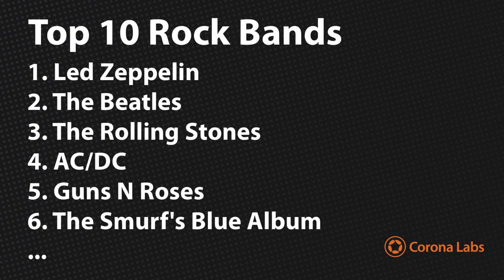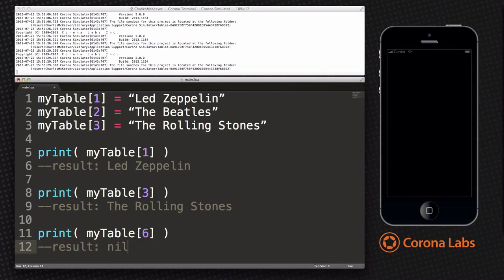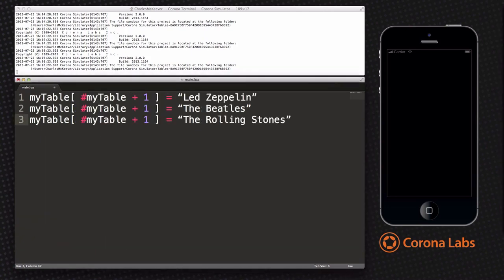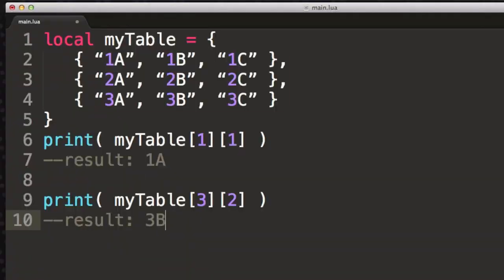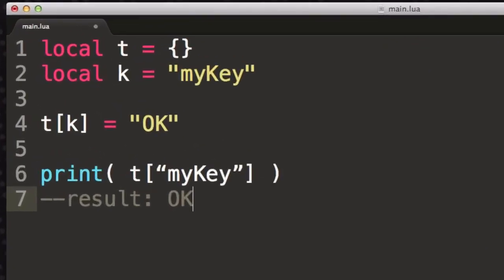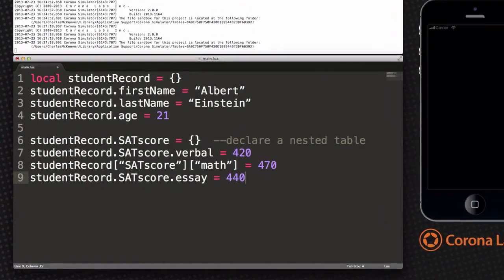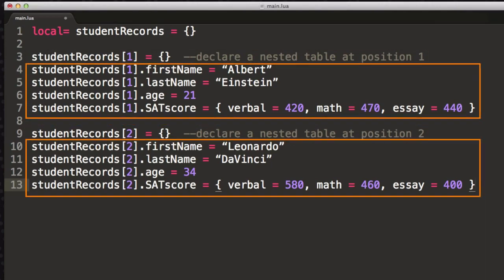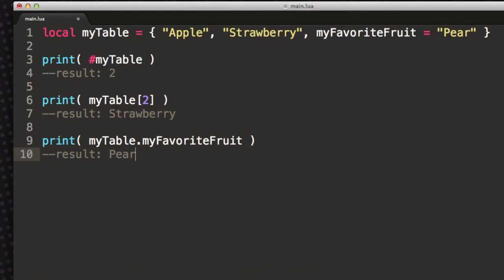Corona University Using Tables with Corona SDK